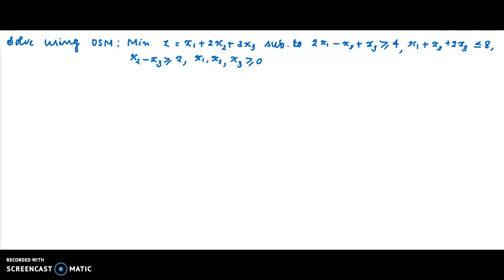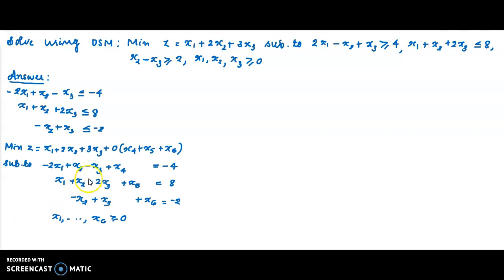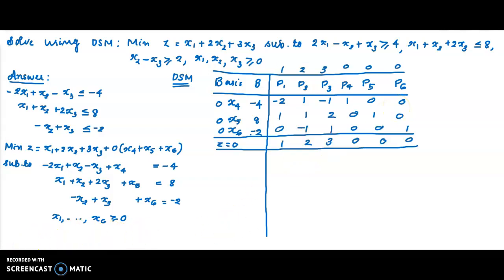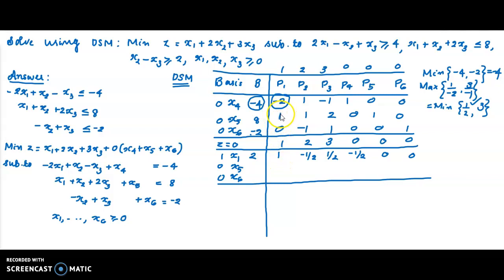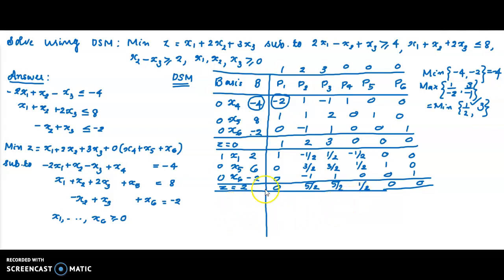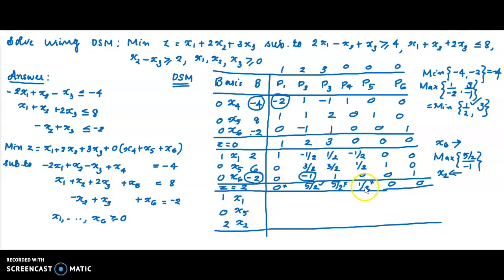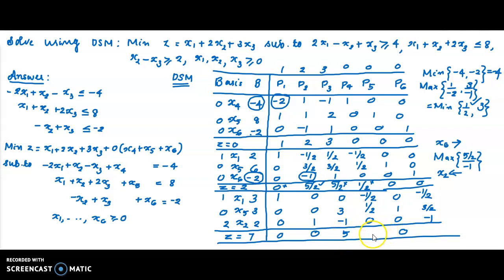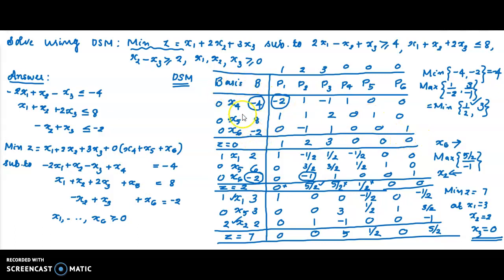DSM : A Three Variable Problem